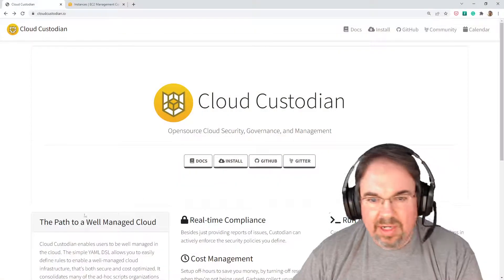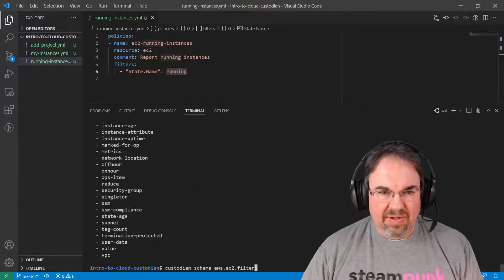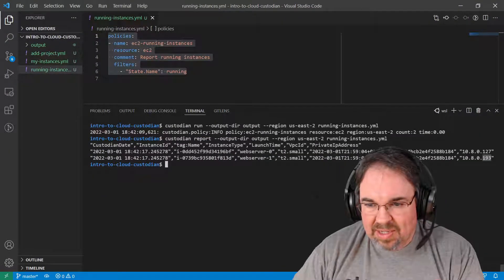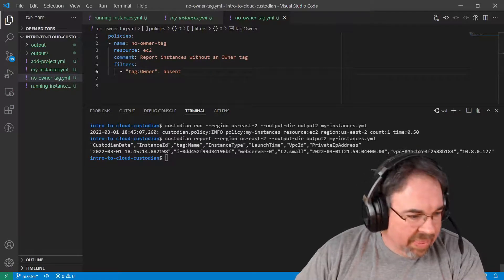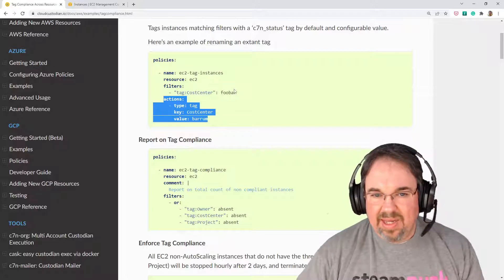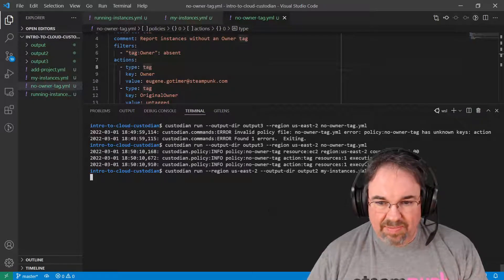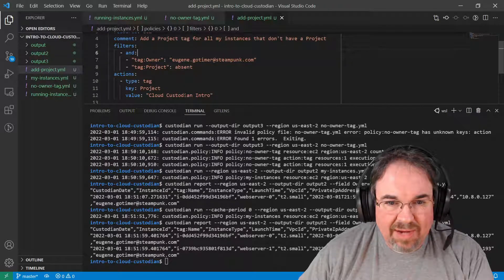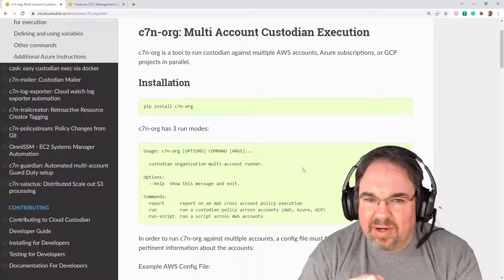What is Cloud Custodian?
What is Cloud Custodian? What does it do?